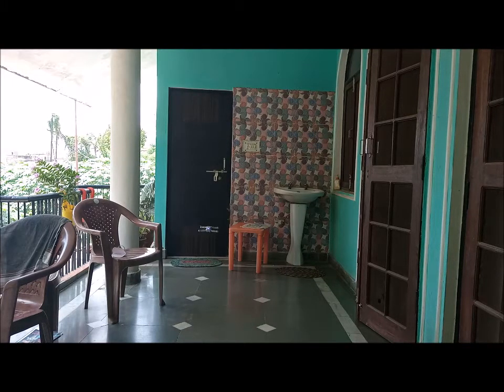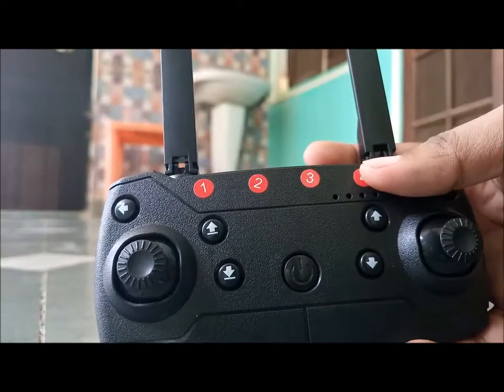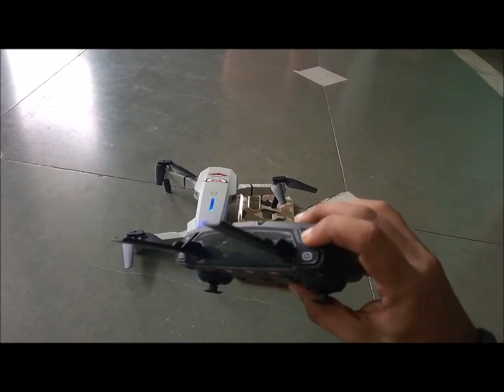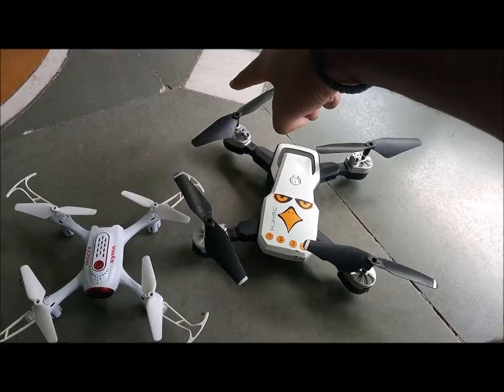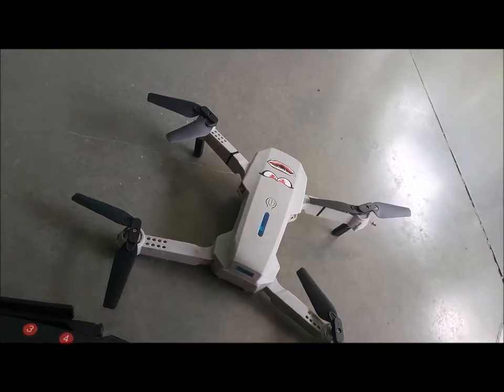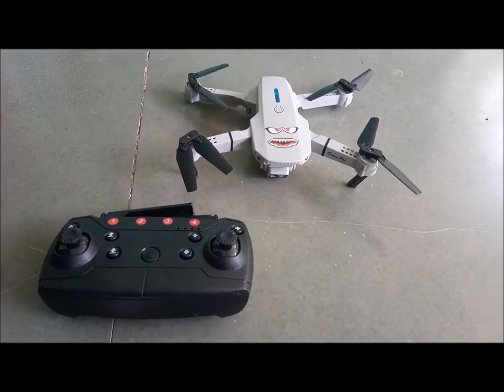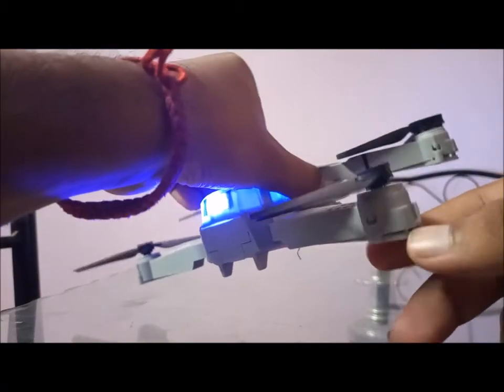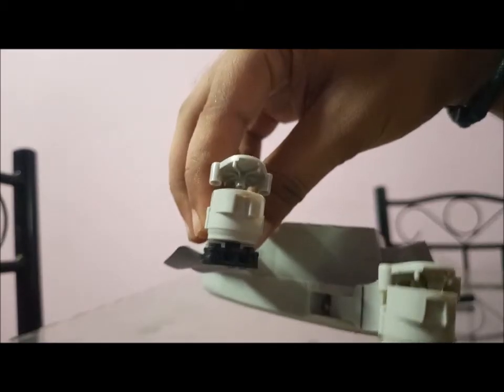Solved ! Drone tilting/drifting to one side and one propeller/fan not rotating problem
Today in this video, we will see how we can solve the problem of one propeller not rotating and drone tilting or moving towards one side.

•Join our telegram group for sports news, updates, reviews, sports shopping deals and be a part of sports community